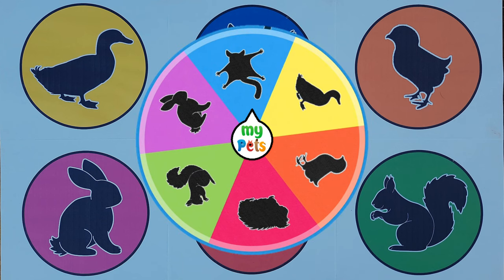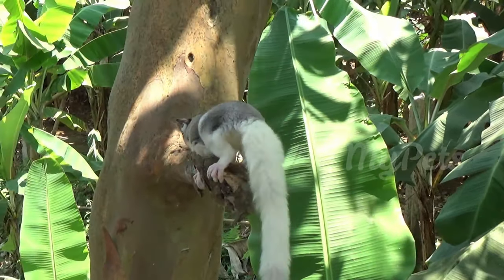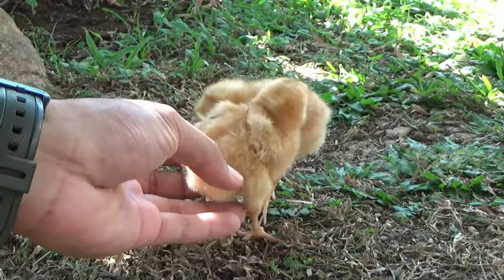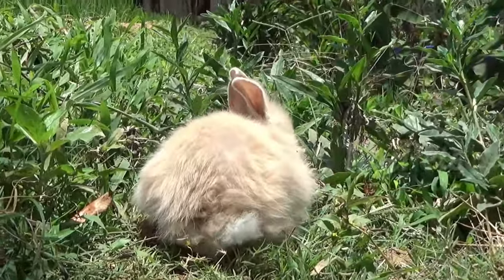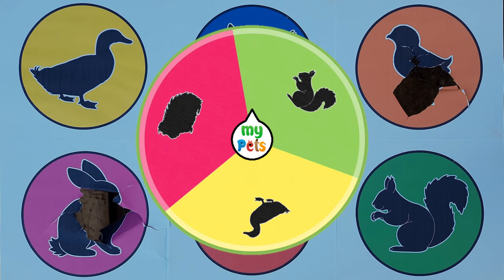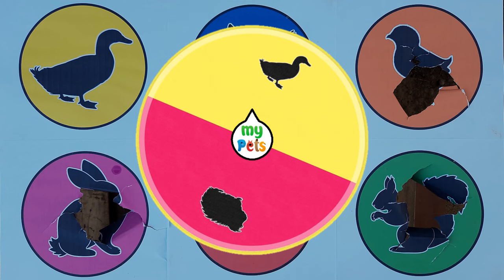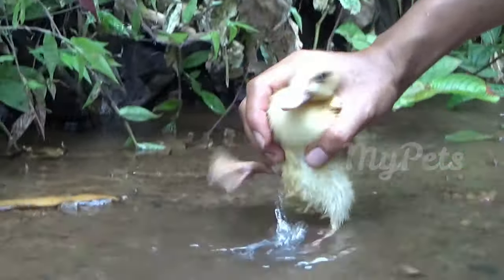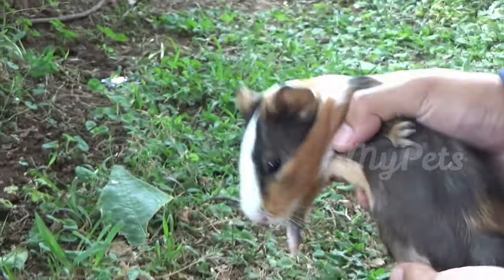Pets : Sugar Glider, Chicks, Duckling, Rabbit, Squirrel, Guineapig